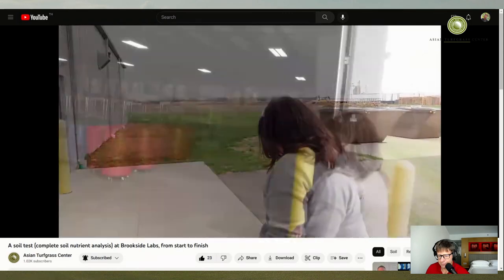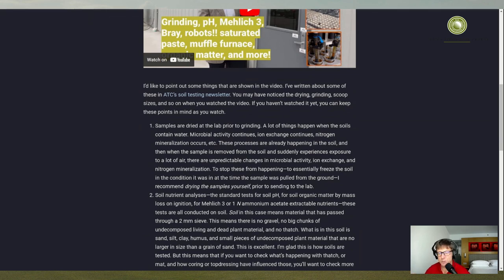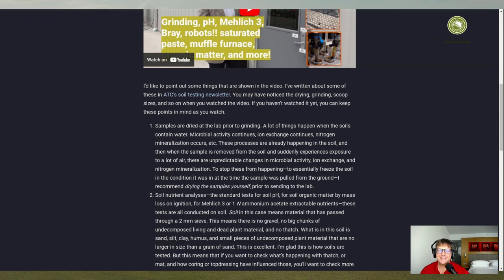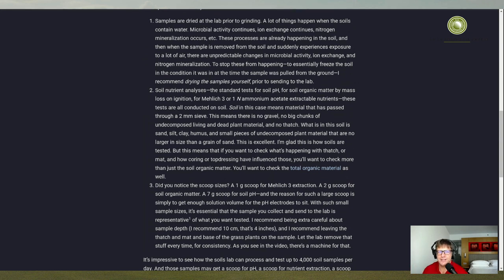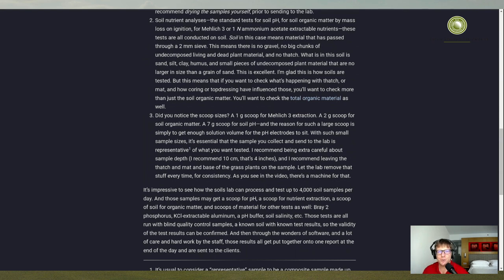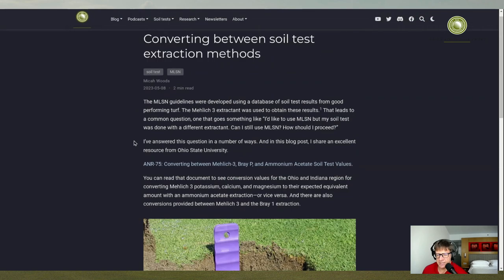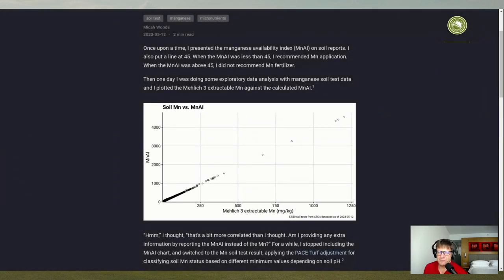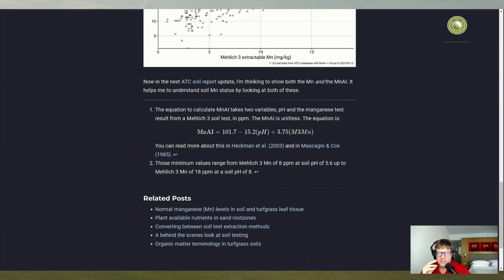A soil test extravaganza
This episode discusses three recent posts about soil testing (soil nutrient analyses), from what happens at the lab, to micronutrient test results.

I also mentioned the increase in available N that can happen when soils are stored in a field wet condition at ambient air temperatures

To get on the ATC soil test email list, sign up